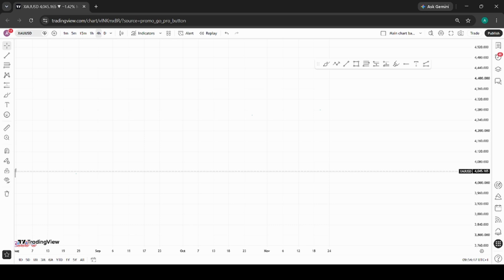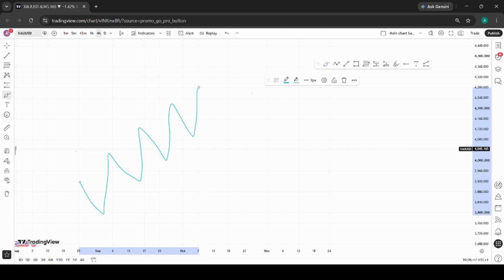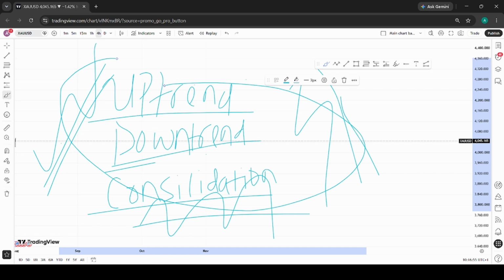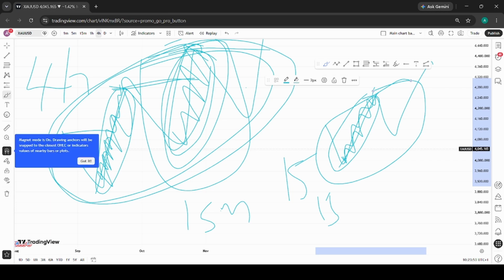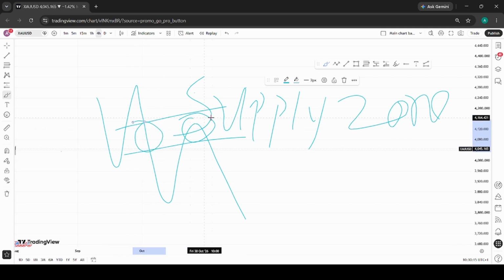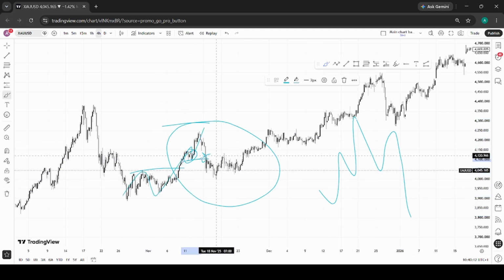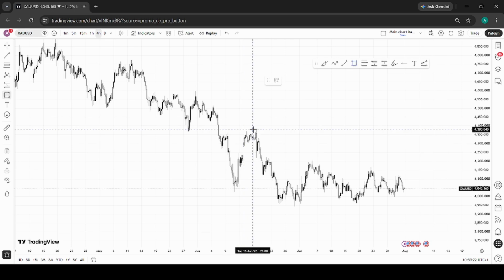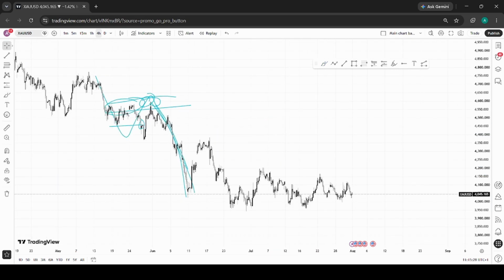Market Structure Made Simple | Learn BOS, CHoCH & Trend Like a Pro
In this video, I break down Market Structure in a simple, beginner-friendly way. If you've been struggling to understand trend direction, Break of Structure (BOS), or Change of Character (CHoCH), this lesson is for you.

In this video you'll learn:
✅ Higher Highs (HH), Higher Lows (HL)
✅ Lower Highs (LH), Lower Lows (LL)
✅ Internal vs External Market Structure
✅ How to mark Supply & Demand Zones
✅ Real chart examples
✅ How to identify high-probability trading opportunities

Whether you trade XAUUSD (Gold), Forex, Indices, or Crypto, these concepts will help you read price action with more confidence.